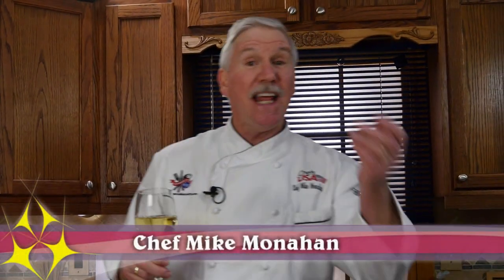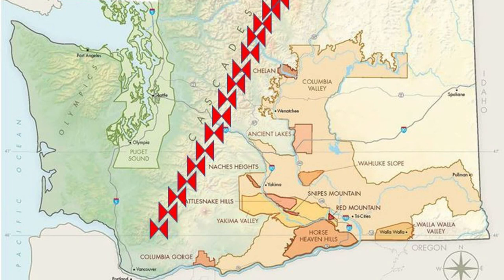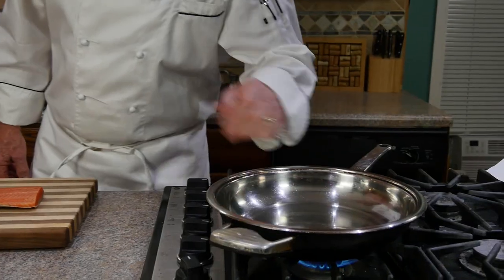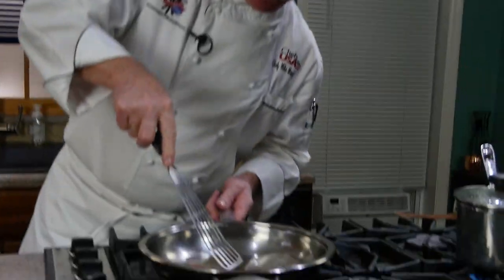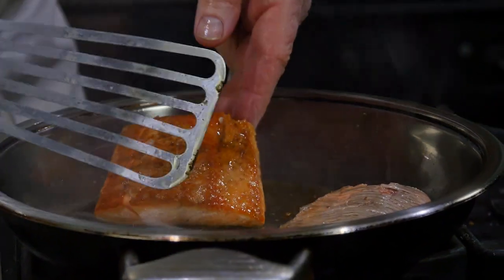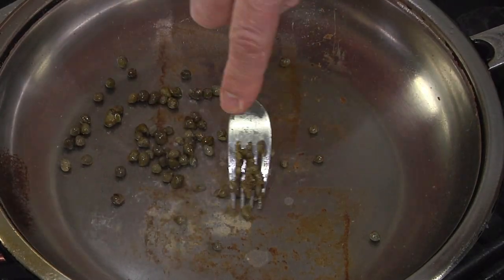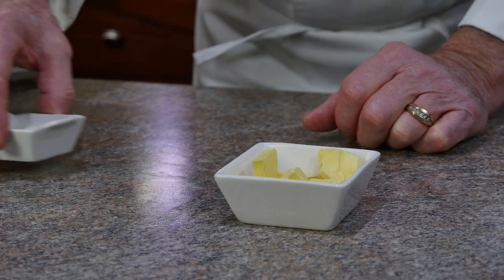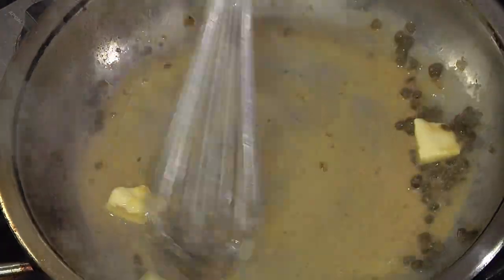Sockeye Salmon with Caper Butter Wine Sauce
RECIPE:
Serves2
1 tablespoon olive oil
2 Alaska sockeye salmon fillets
salt and pepper to taste
1/2 cup Chateau Ste Michelle
chardonnay or sauvignon blanc
1 tablespoon capers, rinsed and drained
2 tablespoons butter
Heat a large skillet over medium-high heat for 1 minute.
In the meantime, season the salmon fillets to taste with
salt and pepper. Add the oil to the pan and swirl to coat.
Add the salmon fillets to the pan skin side up. Lower the
heat to medium and cook for 2 minutes. Turn the fillets to
the skin side and cook for one minute. Turn the salmon
and peel of skin. Turn one more time and cook for 1
minute. Place the salmon in serving plates. To the same
skillet, add the capers and mash about 1/3 of them with a
fork. Add the wine and simmer until reduced by 75%. Add
the butter and whisk until melted. Pour sauce over fillets
and serve immediately.
Enjoy with a glass of Chateau Ste Michelle Wine.